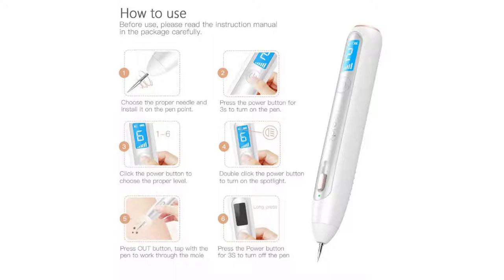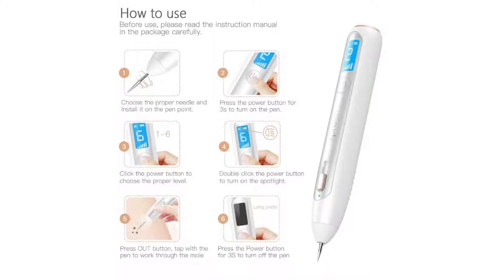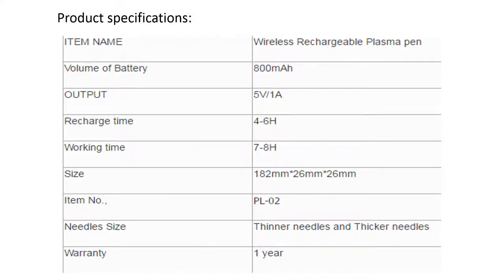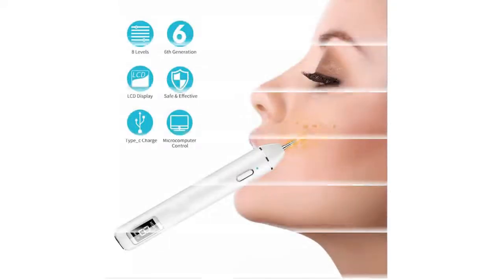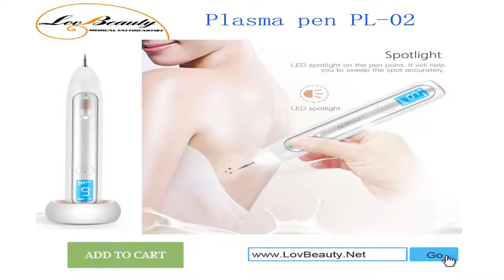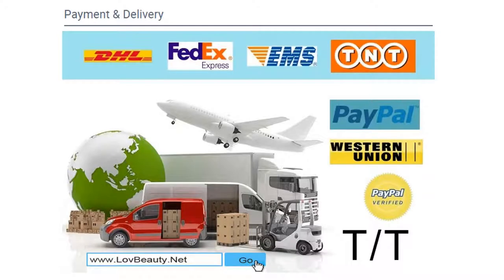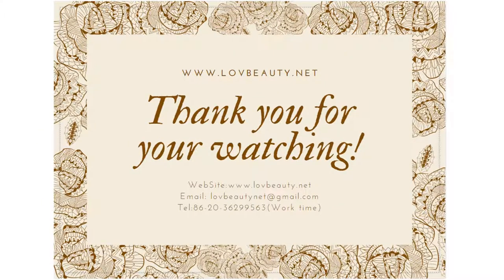How to use Plasma pen PL 02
LovBeauty.Net as a professional permanent makeup and microblading products supplier ,we have been in permanent makeup line since 2007.We have longtime experience on export permanent make-up products to all over the world .